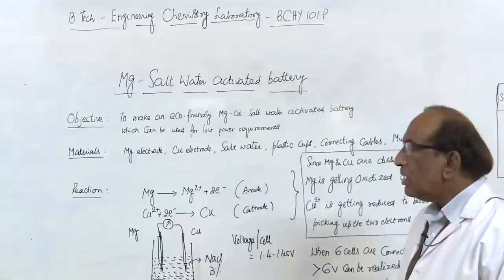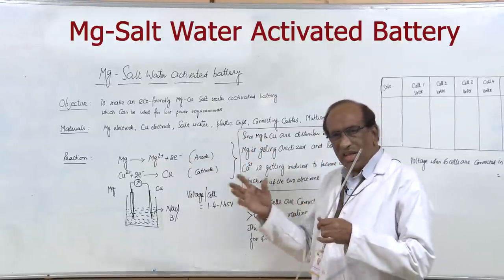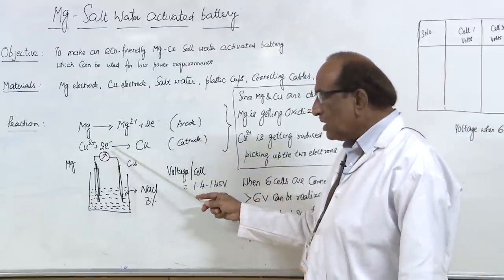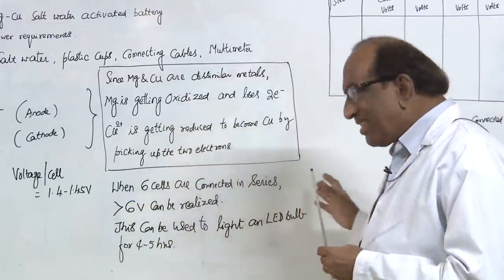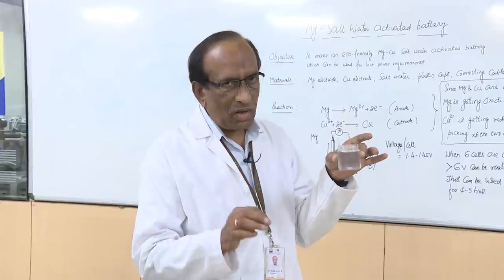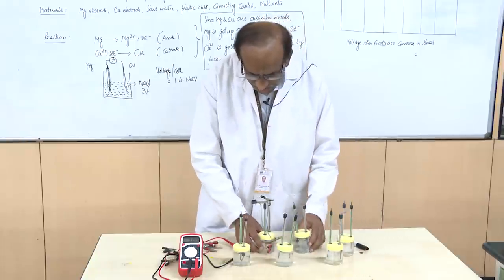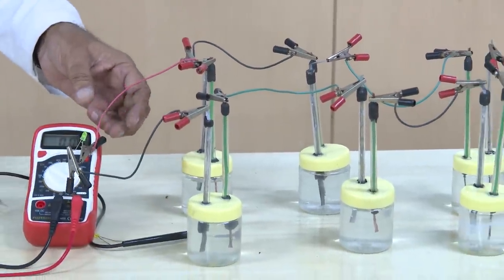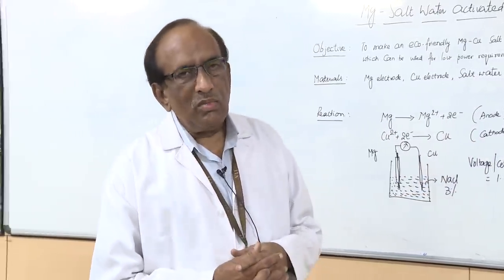Magnesium Seawater activated cell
Magnesium-sea water activated cell – Effect of salt concentration on voltage generation